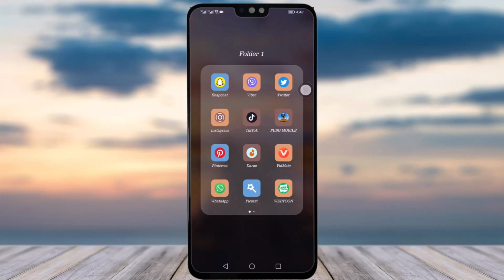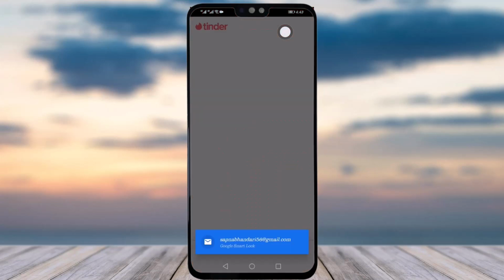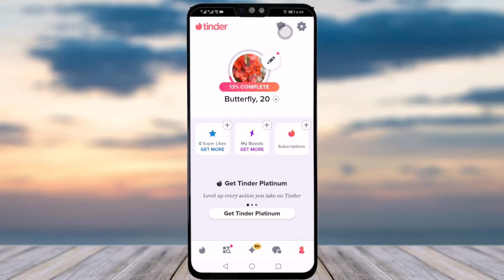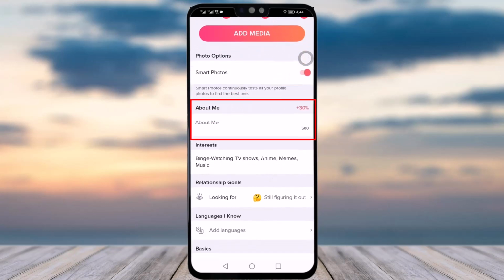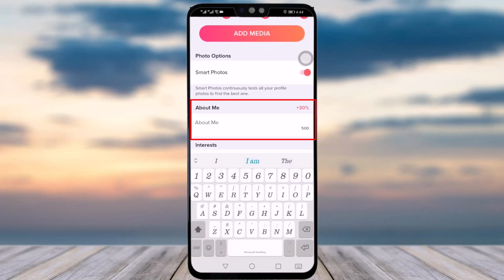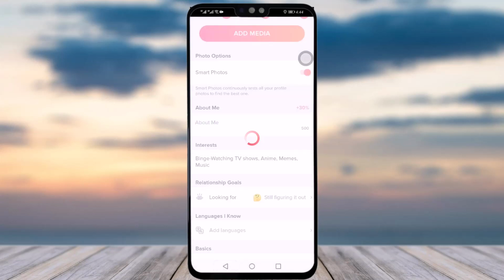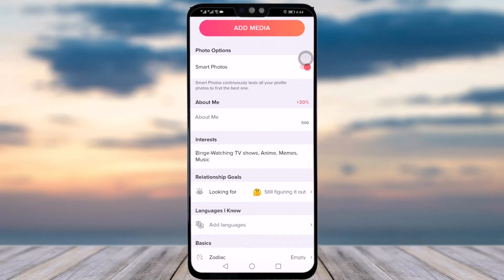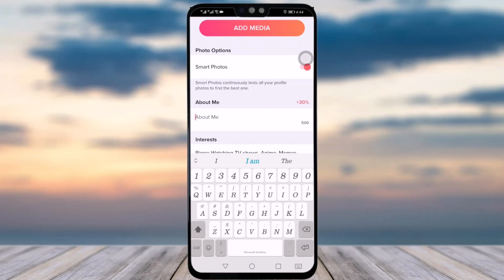How To Add Bio On Tinder | 2023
In this tutorial, I will guide you on how you can easily add your bio on tinder app.
0:00 Intro
0:20 Add Bio
0:59 Conclusion